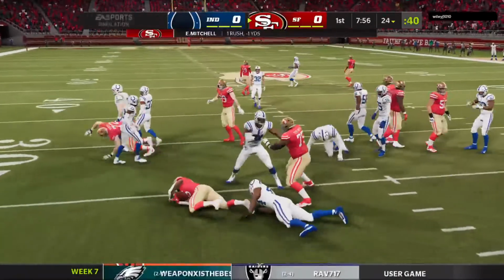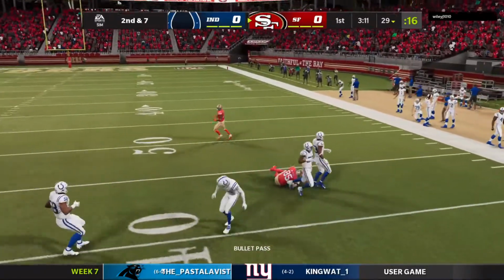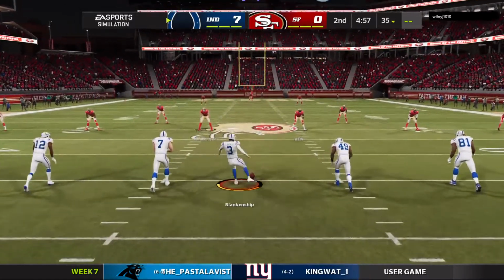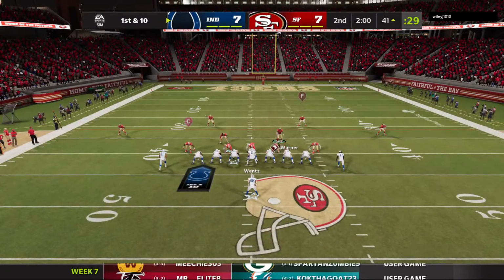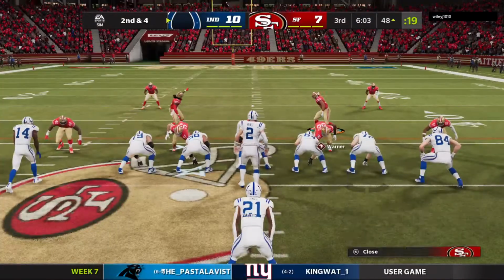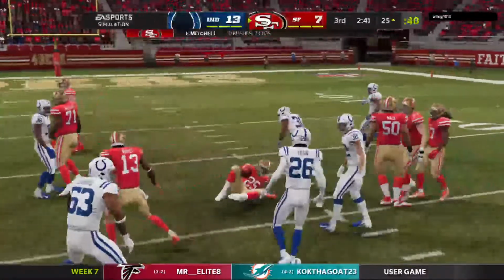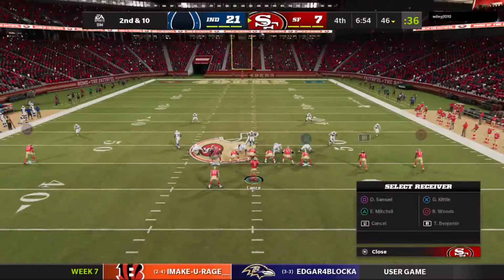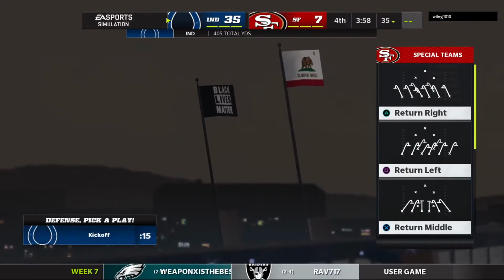TPFL 49ers v Colts